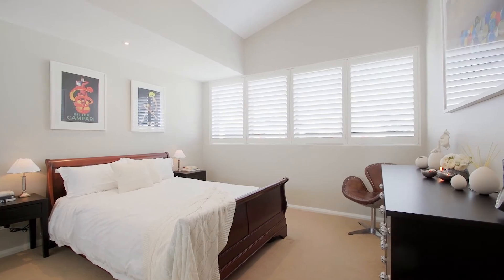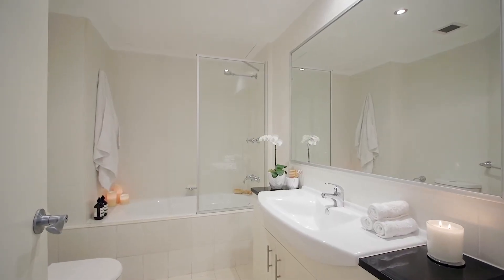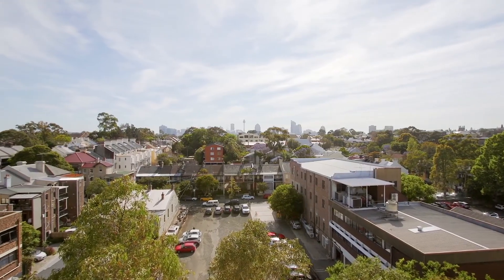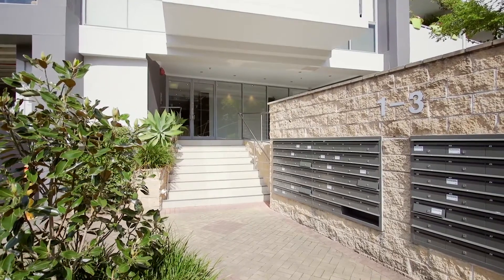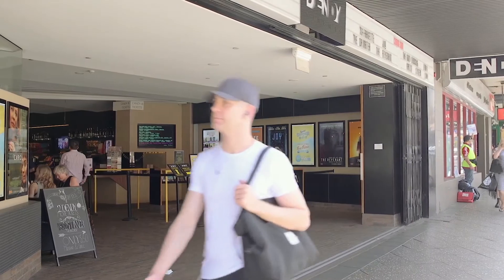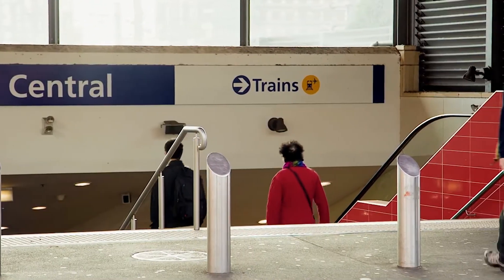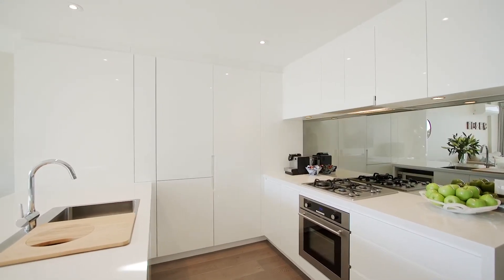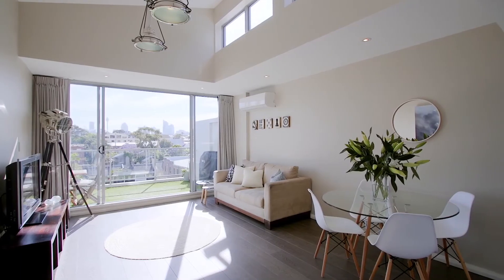Camperdown, 607/1 Larkin Street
607/1 Larkin Street Camperdown NSW

Marketed by:
(M) McGrath Newtown
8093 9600